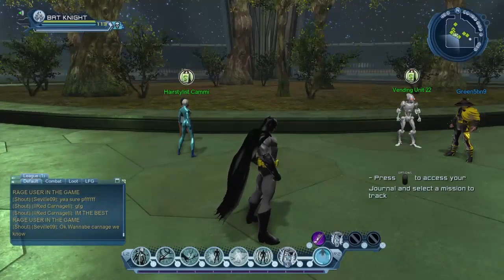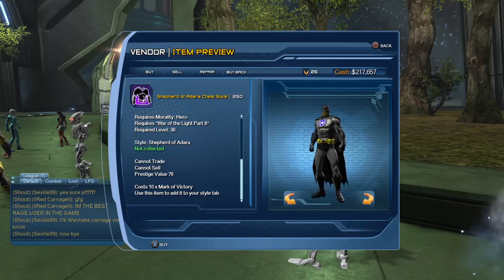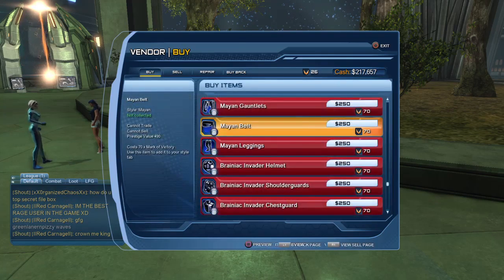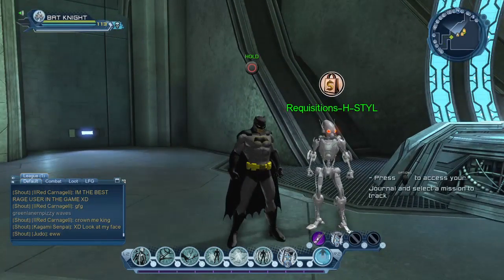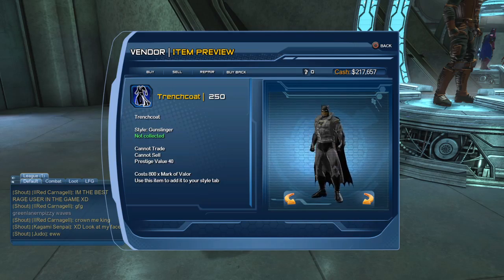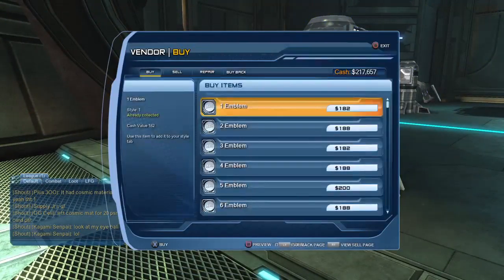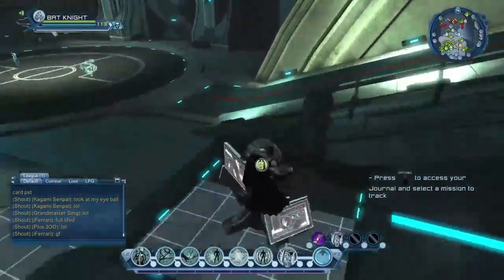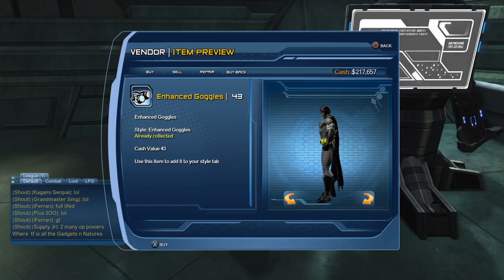DCUO Style Vendors